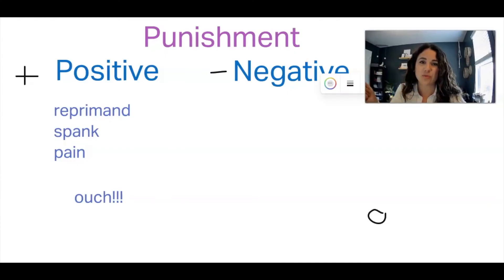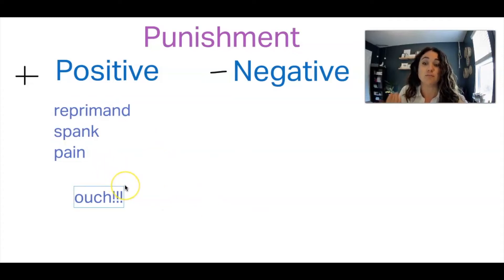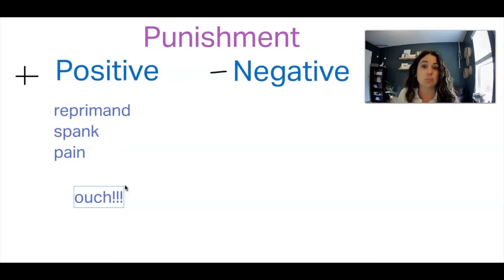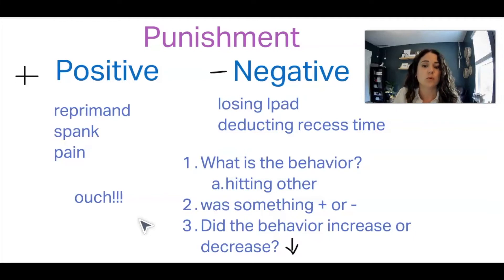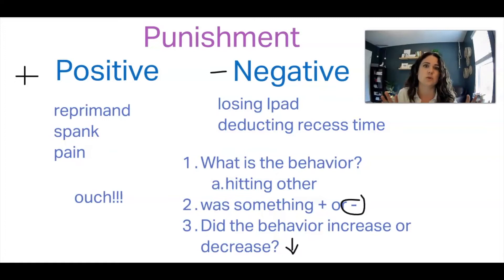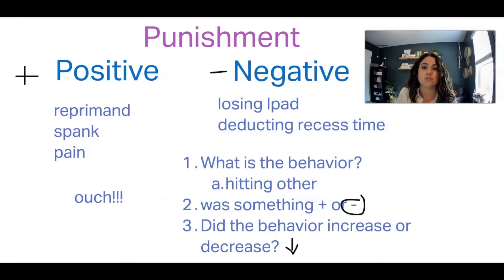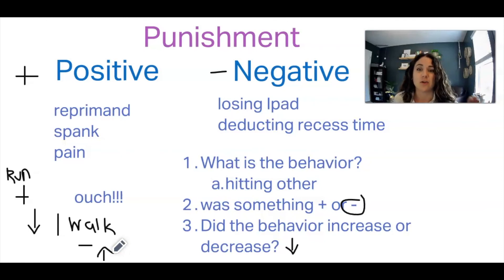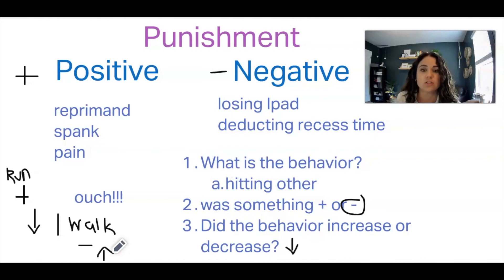Positive and Negative Punishment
This video discusses the difference between positive and negative punishment.

ABC contingencies are a great review. Remember to use the 1, 2, 3 method when breaking down scenarios.
1. What is the behavior?
2. Was something added or taken away?
3. Did the behavior increase or decrease in the future?

Remember, we learn about punishment so that we can recognize it and exhaust all reinforcement options before considering.